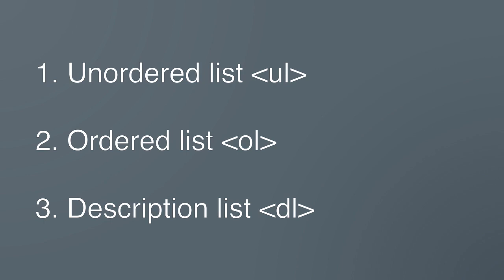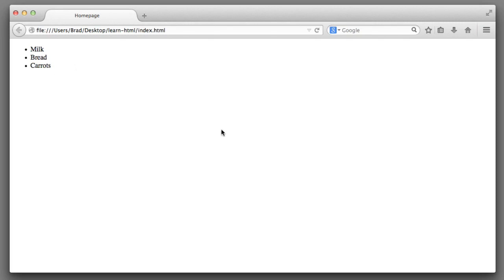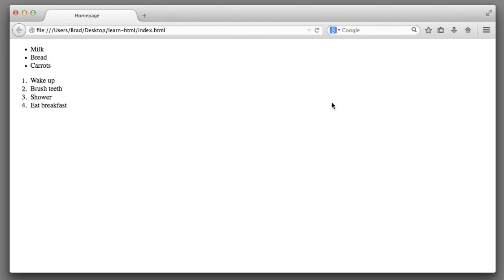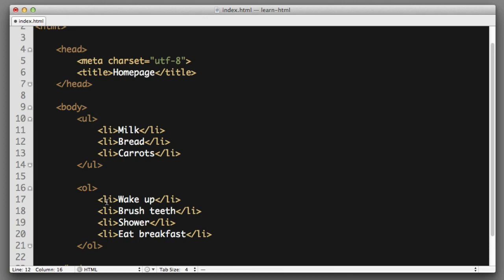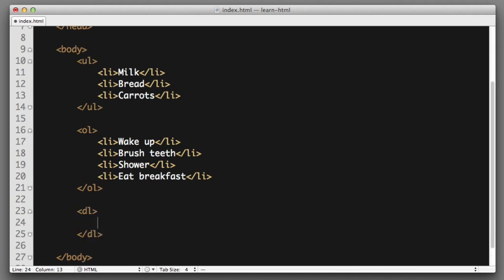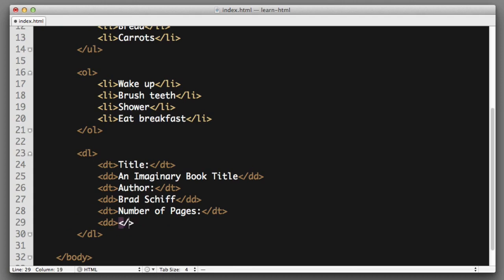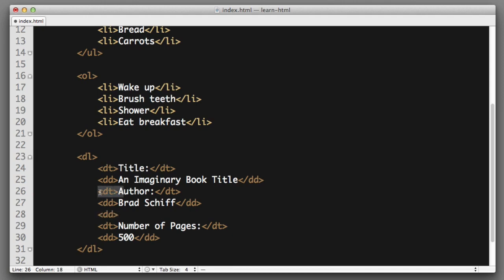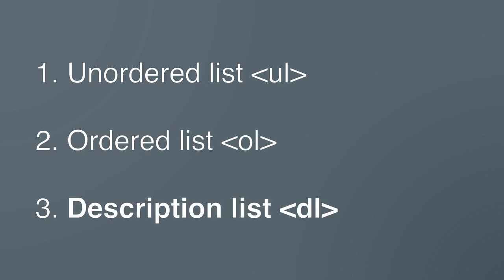13 HTML lists